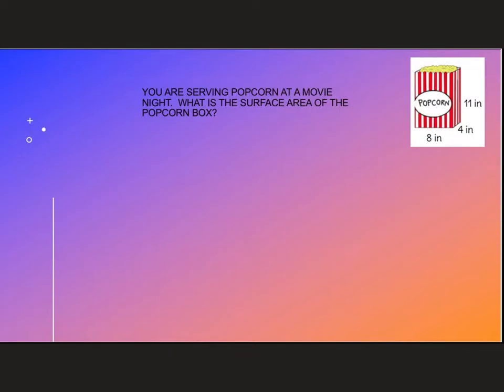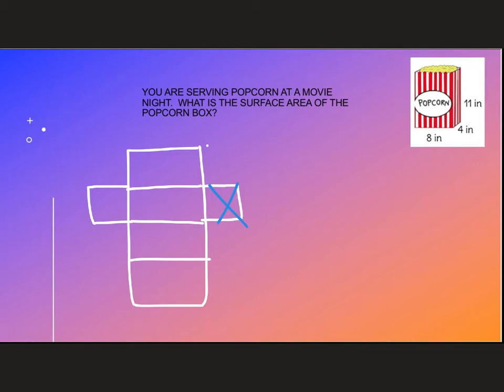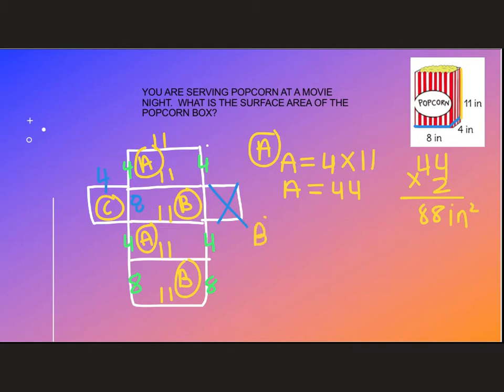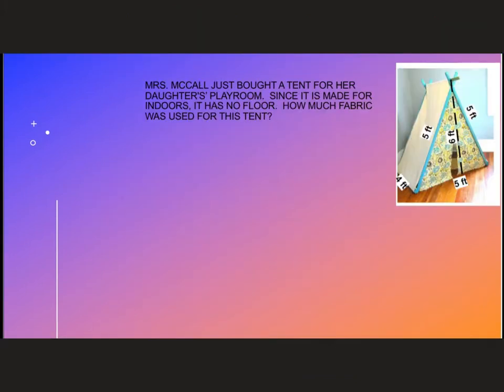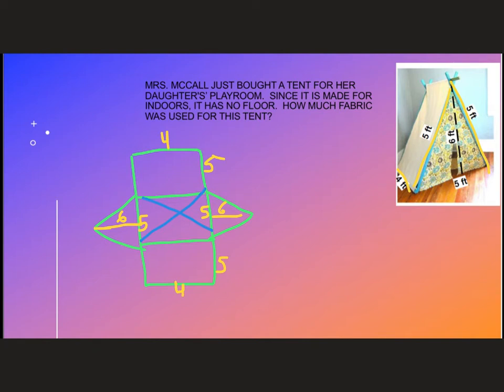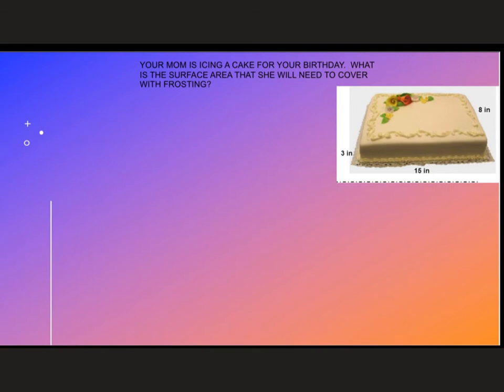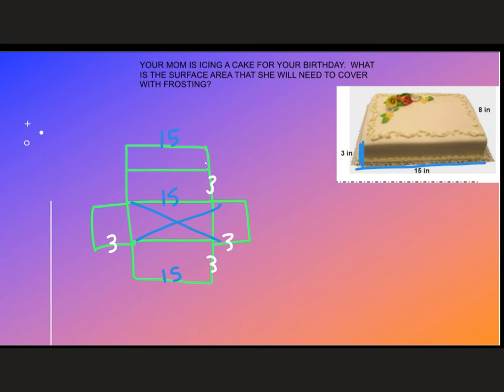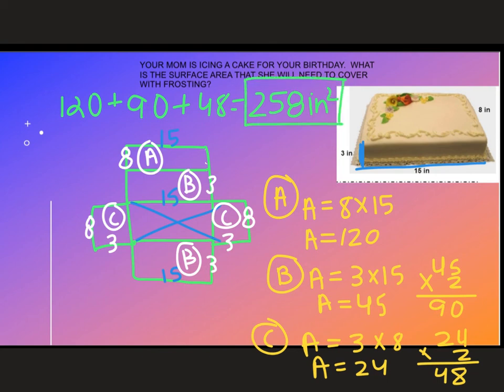Partial Surface Area